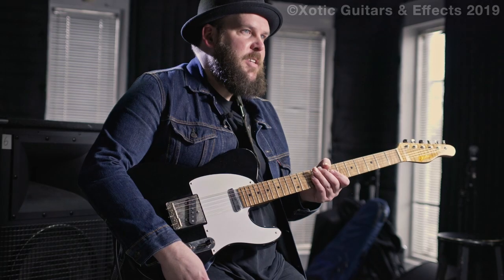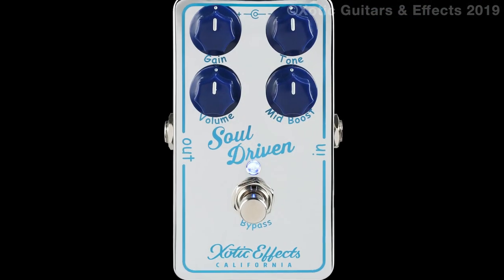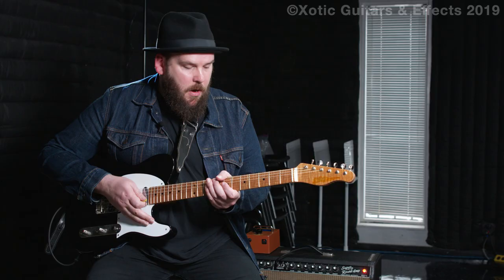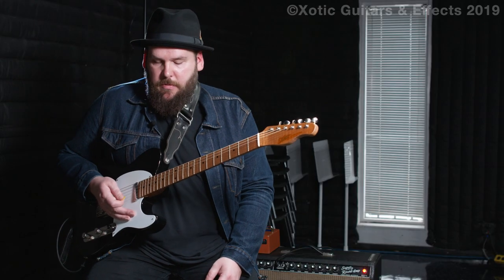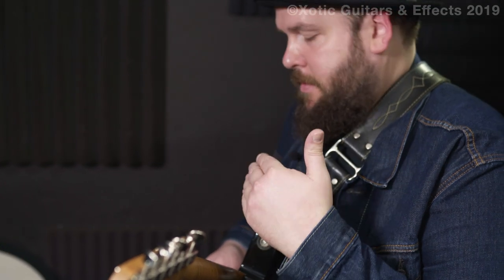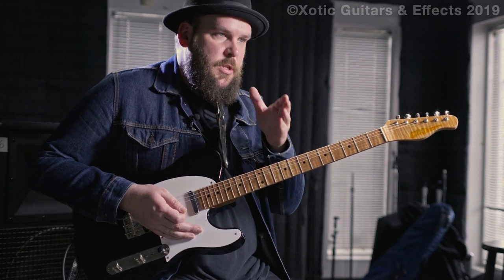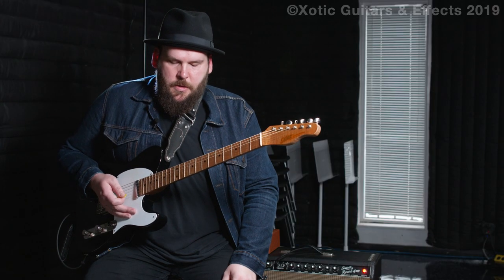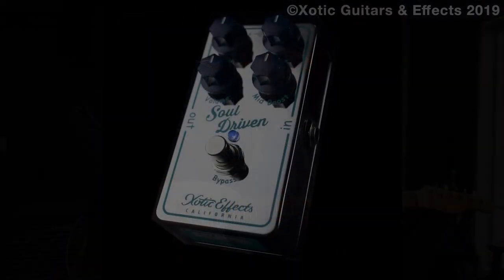Jack Ruch talks about Xotic Effects Soul Driven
Nashville guitarist Jack Ruch talks Soul Driven with Xotic Effects! More at xotic.us/soul-driven